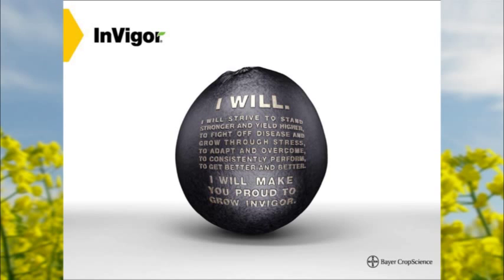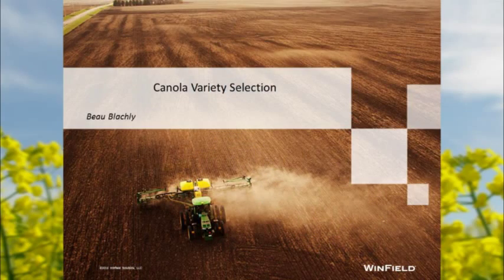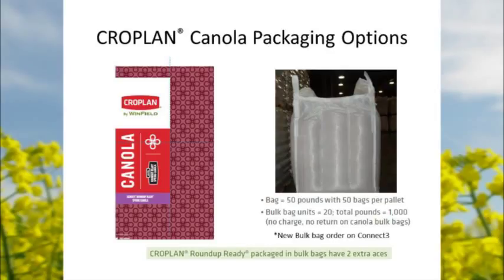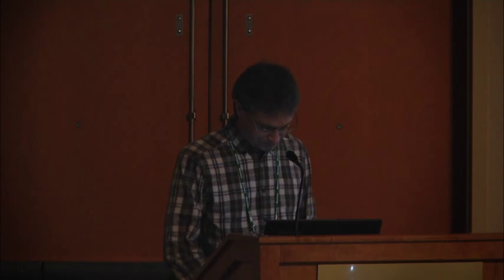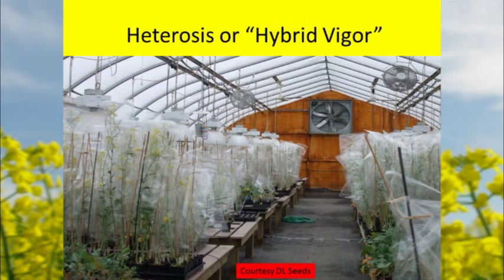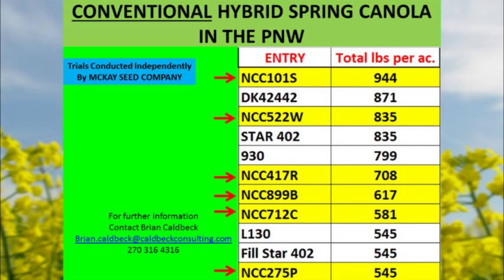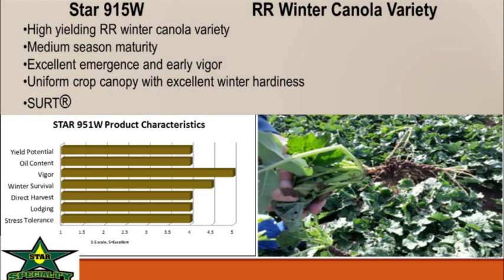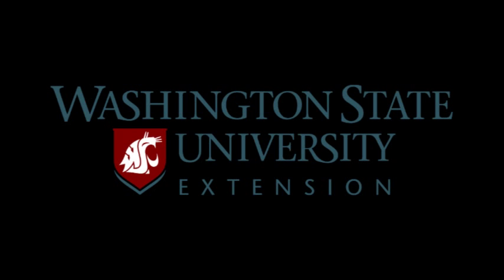Canola Variety Selection & Research – Industry Perspective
National and regional representative from Bayer CropScience, Croplan, Monsanto, Rubisco Seeds, and Star Specialty Seed discuss current canola varieties and what is in the pipeline for stacked traits and other technology.